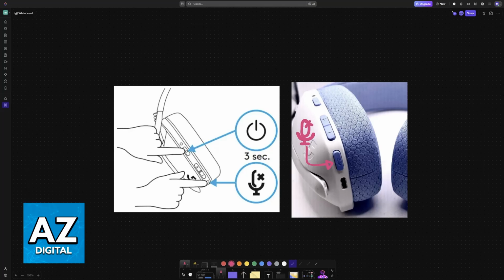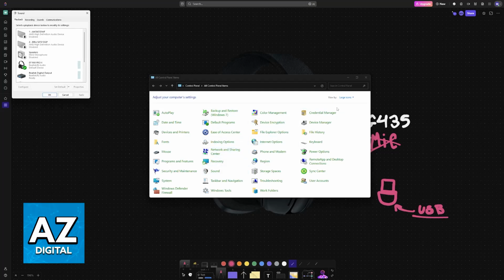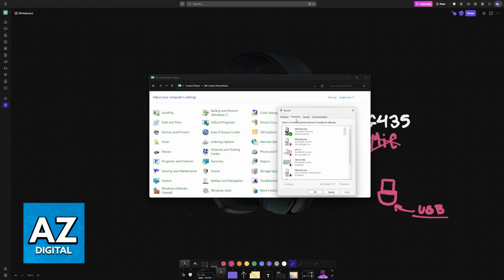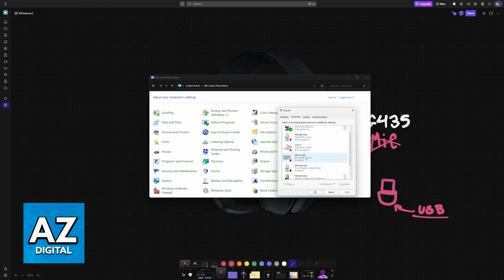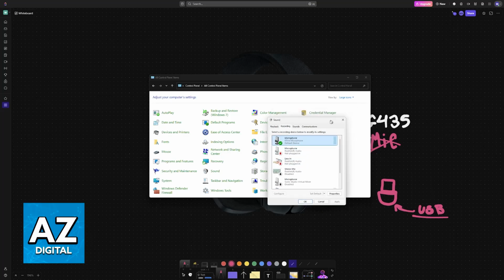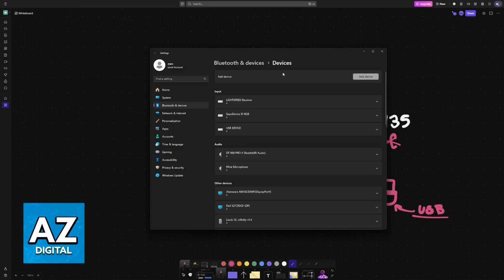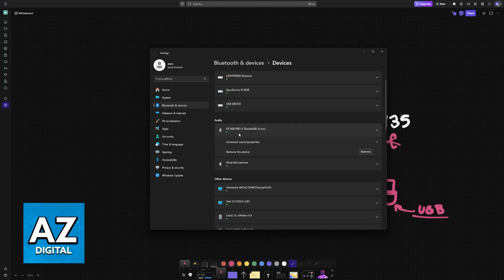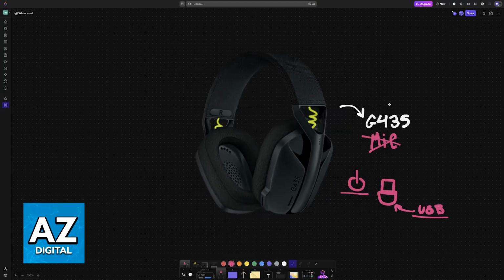How To FIX Logitech G435 Mic (2025) - Step by Step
In this video I will clear your doubts about how to fix logitech g435 mic, and whether or not it is possible to do this.